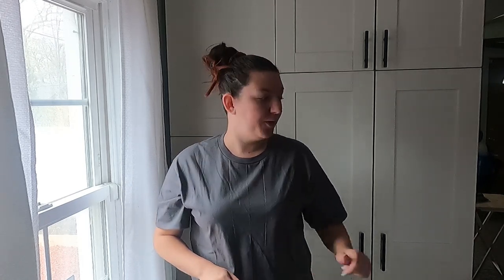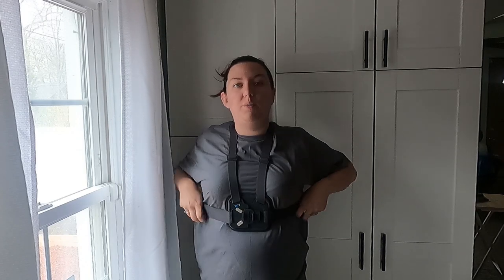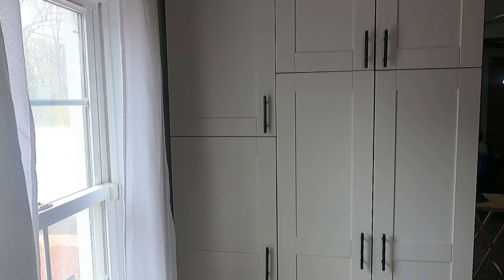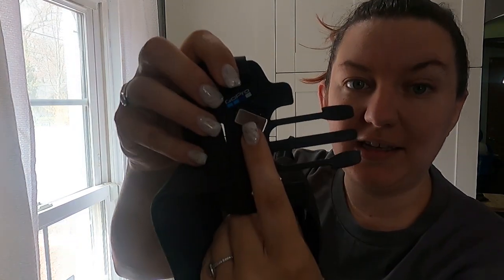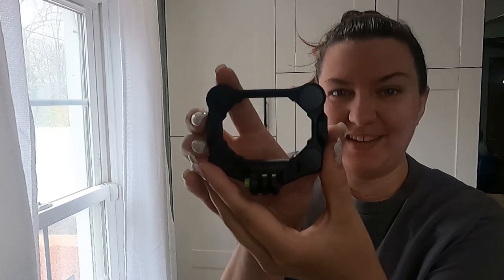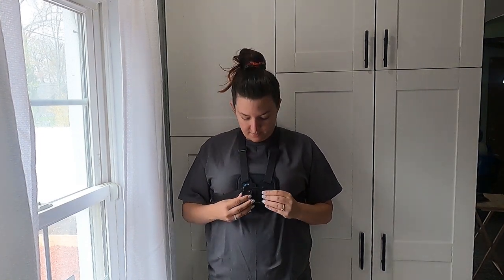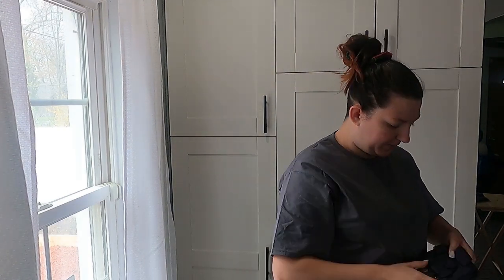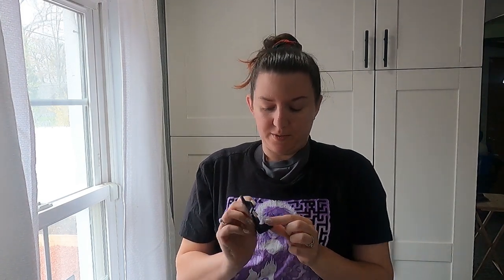How I modified my Gopro chest mount for my Gopro Hero 9 for less obvious recording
Snap mount:

Snap mount bundle:

Cleaning eraser:

American bubble boy bubble wrap:

Gopro 9:

Camera for photos:

Photo background:

Rollo thermal printer:

Adobe Premiere Elements:

Gopro Hero 9 neck strap:

Grey hoodie: